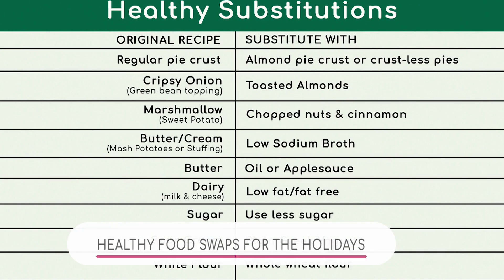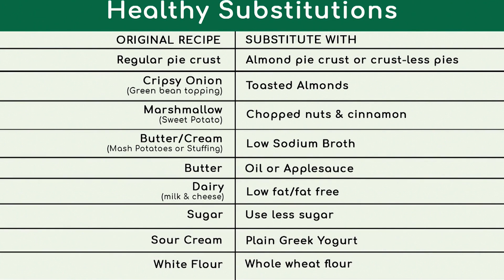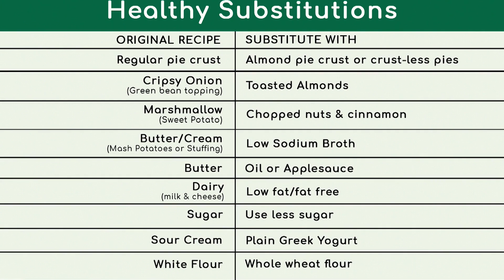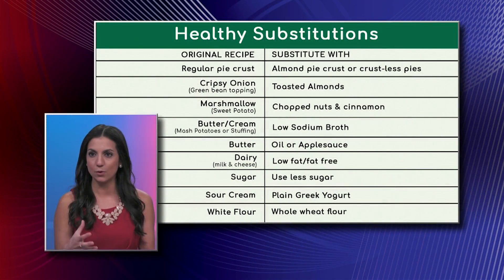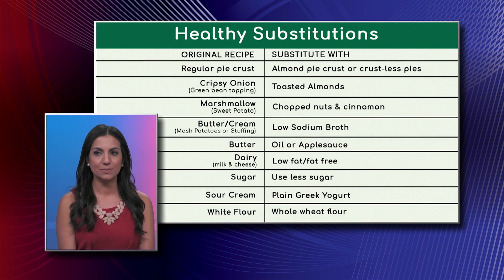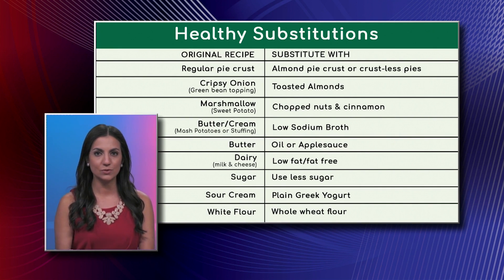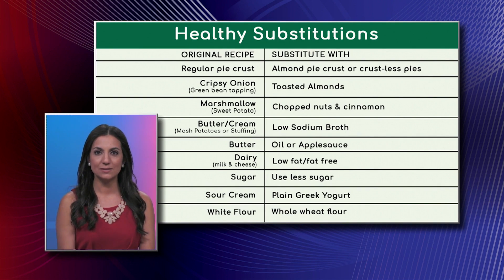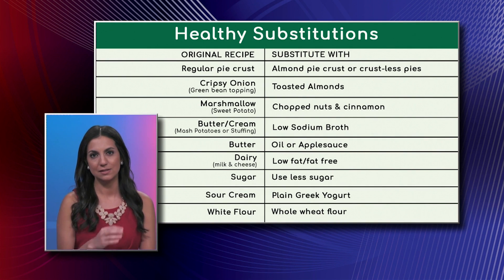Holidays: Healthy Food Substitutions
Lucette Talamas, Registered Dietitian with Baptist Health South Florida, explains regular pie crust can be a source of saturated fat, which is not good for cholesterol; therefore, you can make an almond pie crust instead.

She also recommends substituting the simple onion topping that usually goes on the green beans with toasted almonds, and the marshmallow topping of the sweet potato casserole can be replaced with a little bit of added sugar with cinnamon and some chopped nuts.